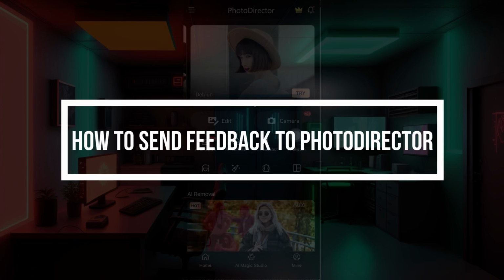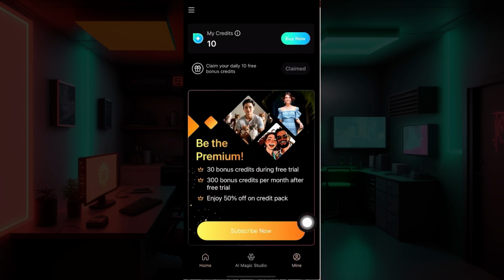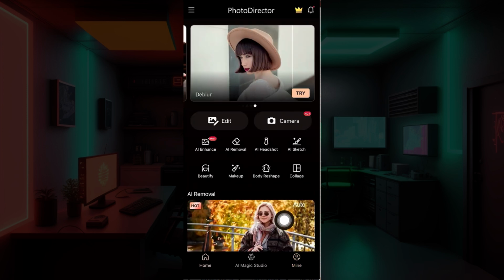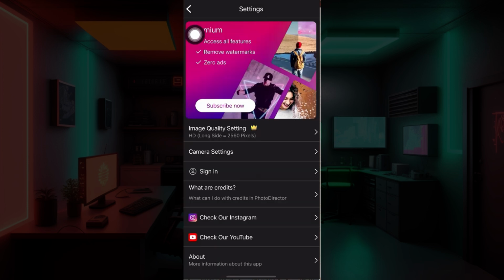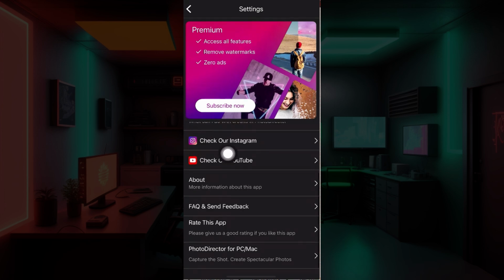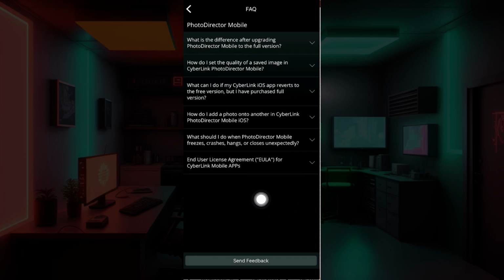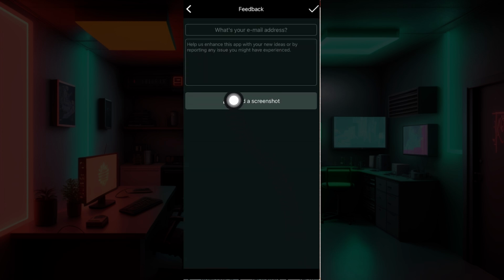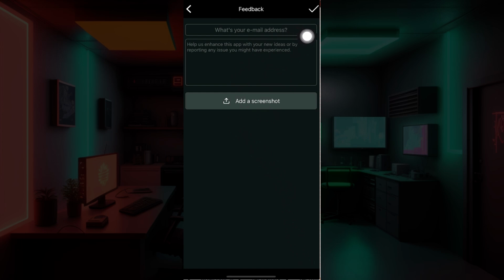How to Send Feedback on PhotoDirector AI (2024)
In this video, I'll show you how to send feedback to PhotoDirector AI. If you’ve been using PhotoDirector and have suggestions or issues to report, this guide will walk you through the steps to share your feedback with the team. We’ll cover how to access the feedback option, how to describe your issue or suggestion clearly, and how to submit it. This helps improve the app and ensures your voice is heard.